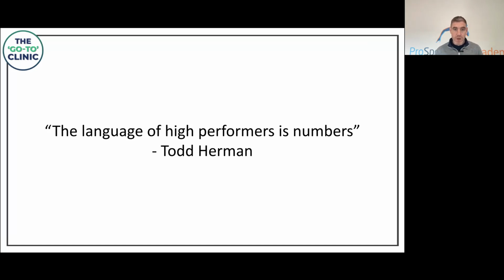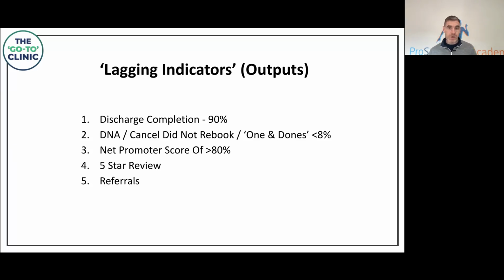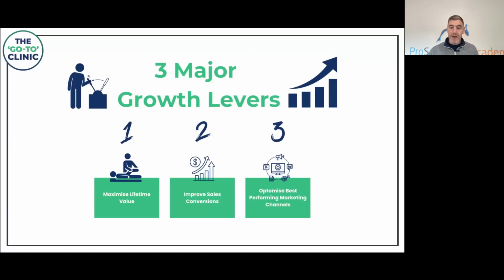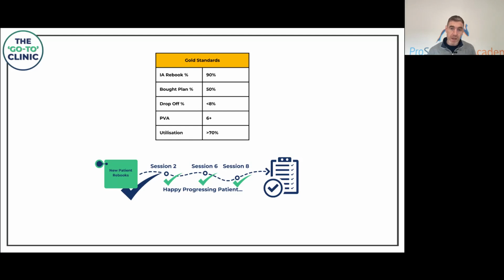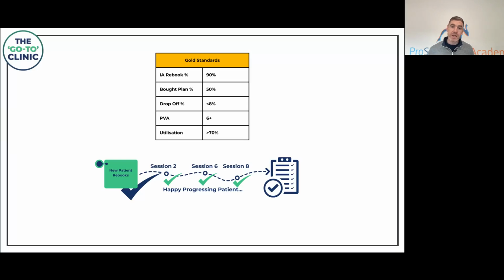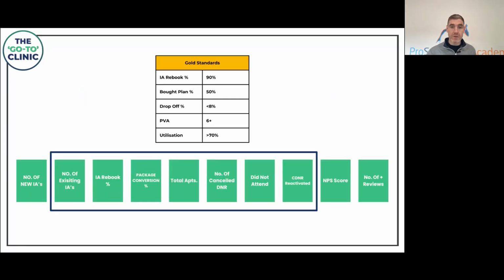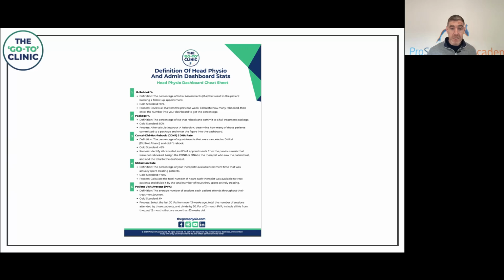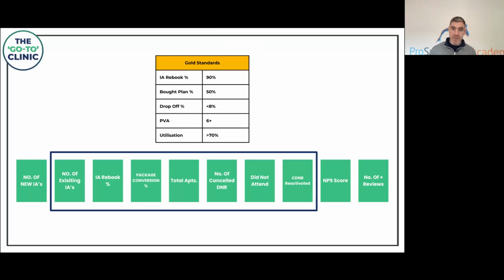Building A 'Go-To' Clinic: The Head Physio Dashboard: Essential Metrics for Clinical Success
In this episode of the ‘Go-To’ Physio Podcast, Dave O'Sullivan breaks down the Head Physio Dashboard—a powerful tool used in the ‘Go-To’ Clinic system to help clinic owners and senior physios drive clinical performance, profitability, and patient outcomes with confidence.

Discover the key metrics that matter most, how to interpret them, and how to use them to train your team, reduce therapist burnout, and create a culture of clinical excellence that drives both impact and income. This episode is a must-watch for clinic owners serious about transforming their data into decisions.

🔍 What You’ll Learn:
- Why clinical success = clinical standards + ethical profitability
- The exact metrics high-performing clinics track every week
- How to use lagging indicators (like rebook and drop-off rates) to make better decisions
- Why rebooking percentages and package conversions are vital to long-term patient outcomes
- How to monitor utilisation rates to protect your team from burnout
- How training your therapists to understand numbers improves consistency and accountability
- Why improving lifetime patient value isn’t about selling more—it's about delivering better
- How to align marketing spend with your clinical performance metrics
- A mindset shift: seeing numbers as growth tools, not performance punishers

🎯 Who This Is For:
- Physiotherapy clinic owners aiming to scale without sacrificing standards
- Head physios looking to lead a team of clinicians with confidence and clarity
- Business-minded therapists who want to understand the “business of clinical outcomes”

📈 Metrics That Matter (Discussed in the Episode):
- Rebook Rate (Initial → Second → Package sessions)
- Drop-Off Rate (Where and why patients disengage)
- Package Conversion %
- Therapist Utilisation (Booked hours vs available hours)
- Average Patient Value
- NPS & Feedback Scores
- Return on Marketing Spend

Chapters
00:00 Introduction to Clinical Success Metrics
03:11 Understanding Numbers in Clinical Practice
06:01 Key Metrics for Clinic Performance
12:37 Growth Levers for Clinic Owners
17:22 Opportunities for Growth and Clinical Excellence